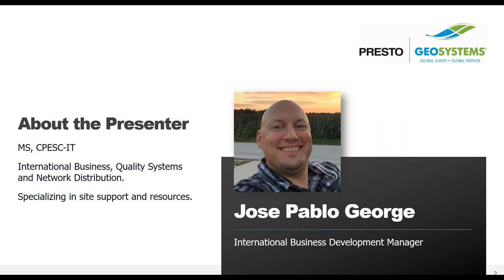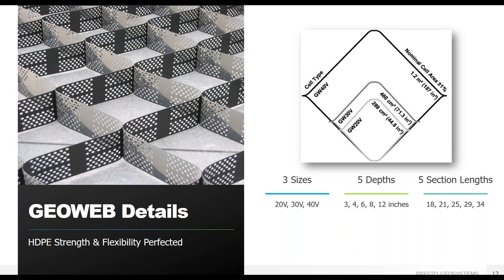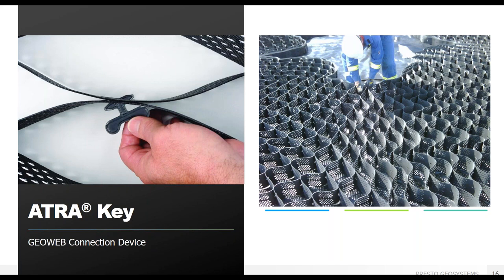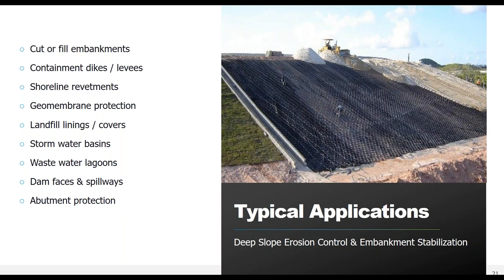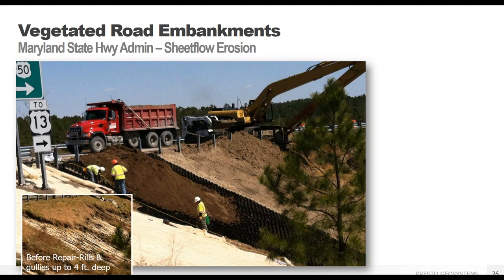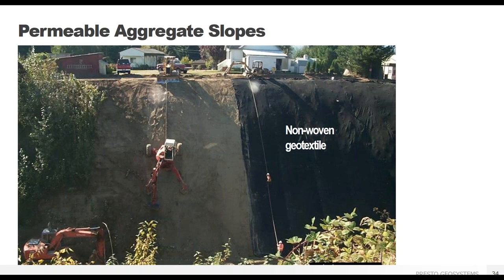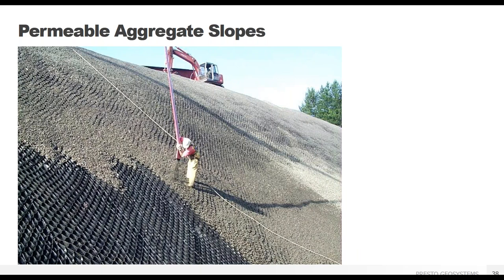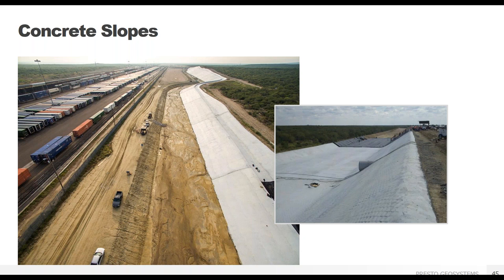Repair & Reduce Slope Erosion with the GEOWEB® Geocells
Earthen slopes are naturally susceptible to erosion due to gravity, water, and surcharge loads. Slope failure can lead to unsightly conditions, landscape and property damage, and costly repairs. The GEOWEB® 3D Soil Stabilization System protects soil slopes against these erosive forces. Even extremely steep or tall slopes can be secured with the GEOWEB system. Multiple types of infill and anchoring methods allow for project customization, resulting in a low-maintenance and attractive slope for years to come.

Learning Objectives:

• Understand the causes of slope surface erosion and how they lead to slope failure.
• Learn how the GEOWEB system can protect slopes against erosive forces.
• Learn how to apply GEOWEB Slope Protection Systems in a variety of project conditions.
• Know when the GEOWEB system is applicable, even on very steep slopes.